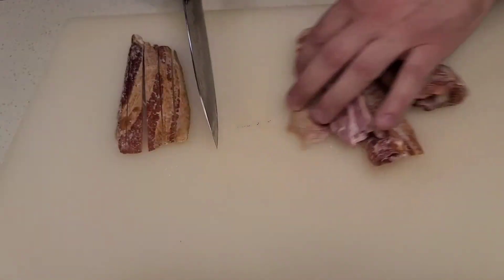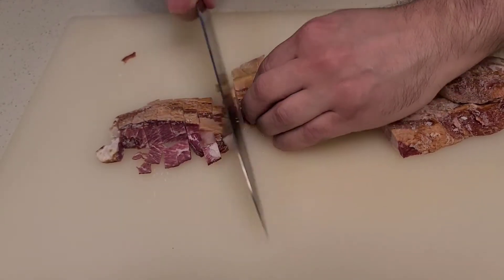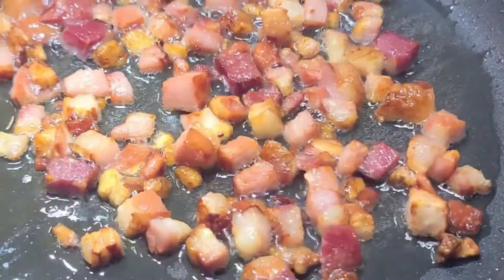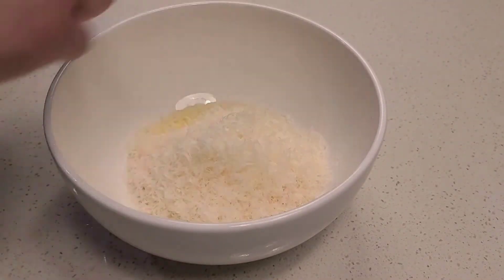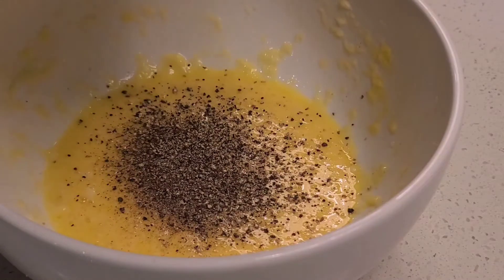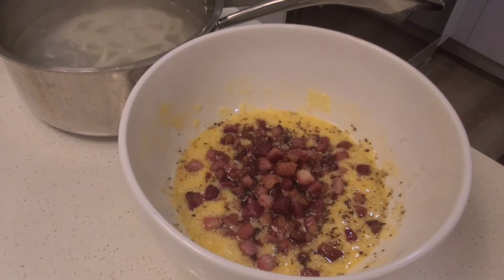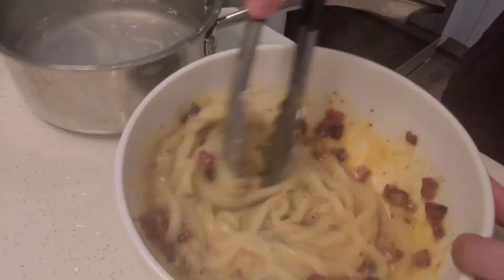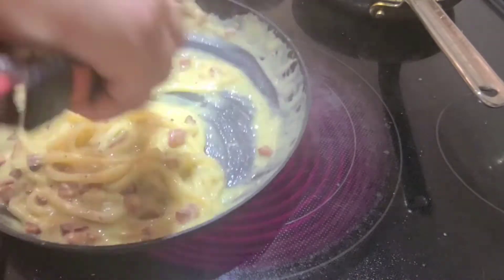Japanese inspired Udon Carbonara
What do you do when you're combining Japanese food and Italian. Combine them.

A traditional Carbonara base with some Japanese ingredients.

Recipe
For the pasta
2 large eggs (plus a yolk for garnish)
30g Parmesan Cheese
Black pepper to taste
1 pack of frozen udon noodles
100g of bacon (or however much you like)
1green onion

Furikake Breadcrumbs
30g butter
150ml nama panko (any breadcrumb would do)
1T furikake (Use more if you aren't afraid of salt or seaweed)